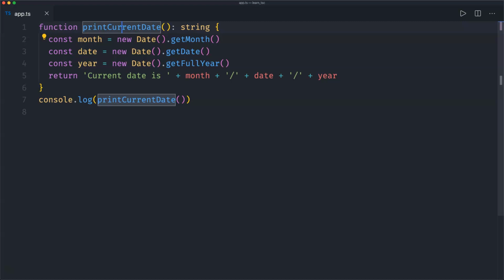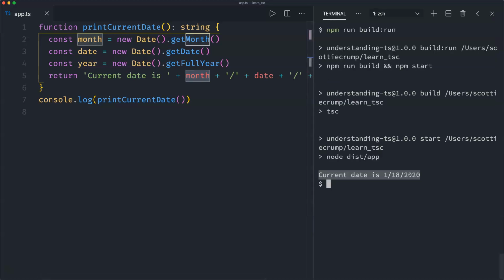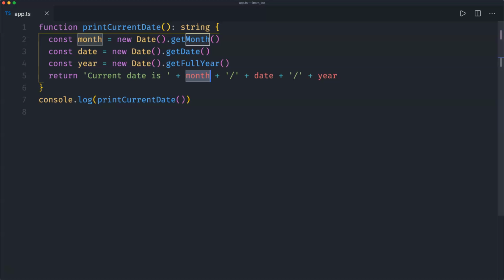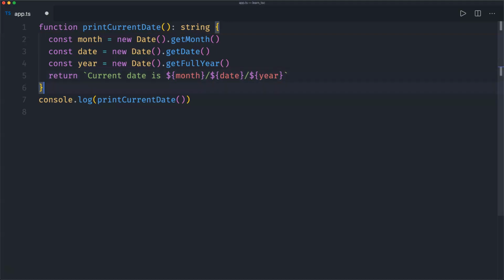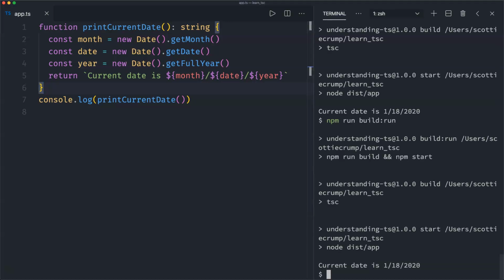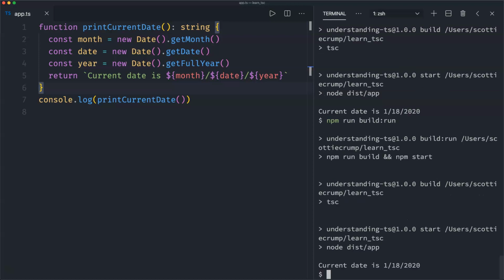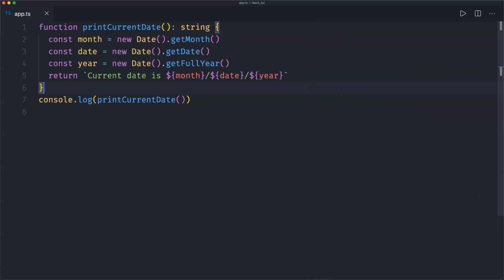ES6 TypeScript #8 Template Literals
In this lesson, you will learn how to use Template Literals to write cleaner strings in your code.